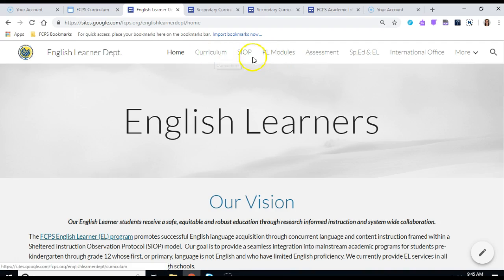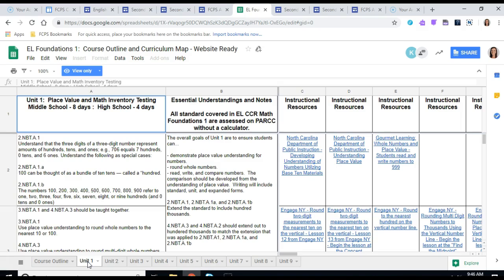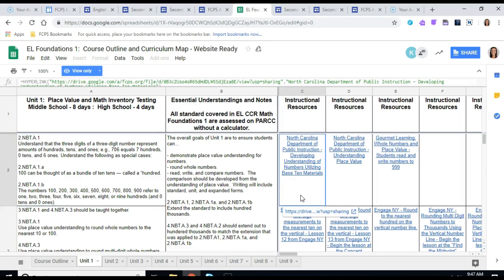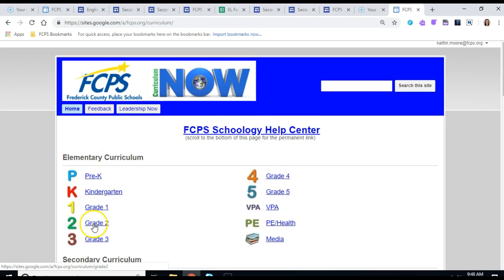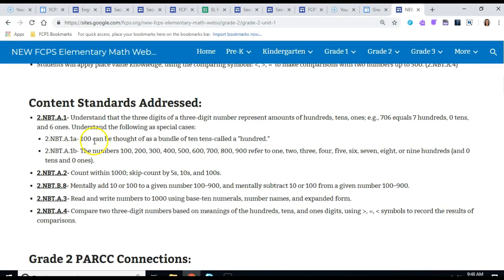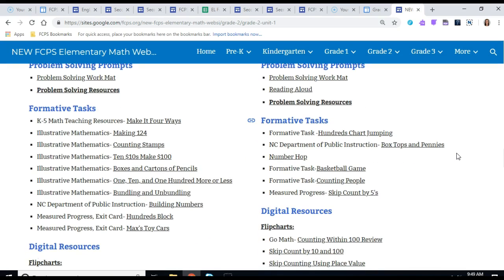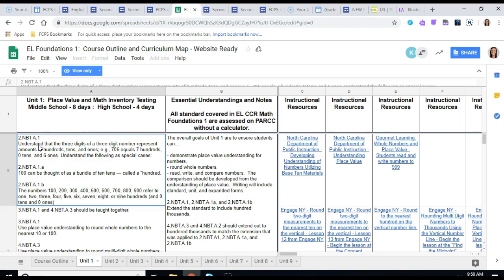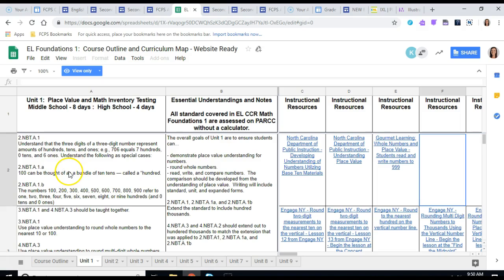ELMF Resources on Curriculum Now